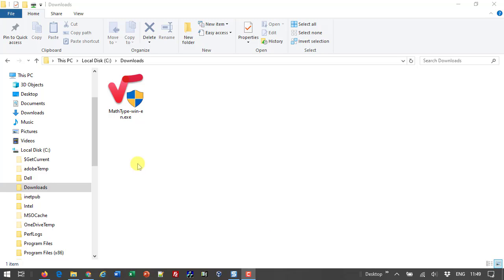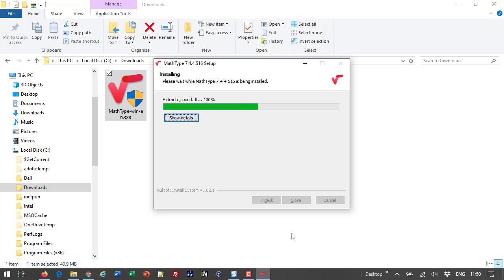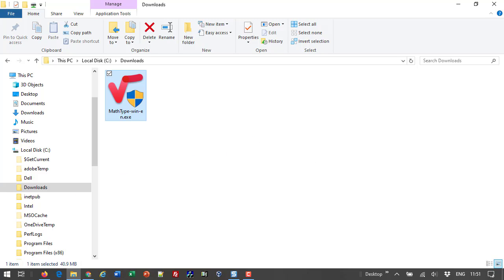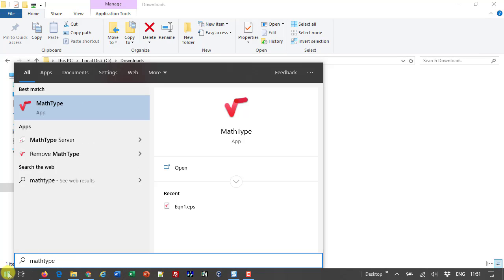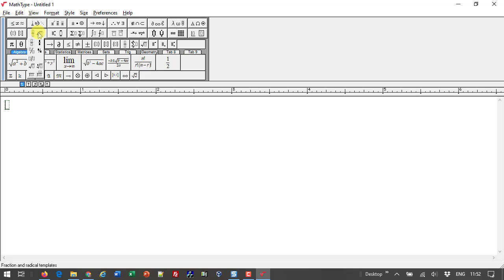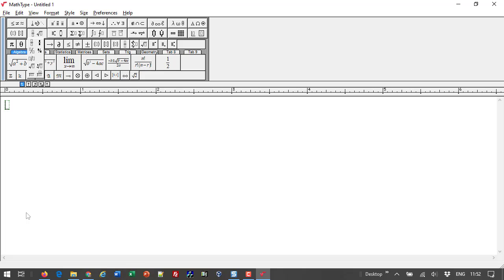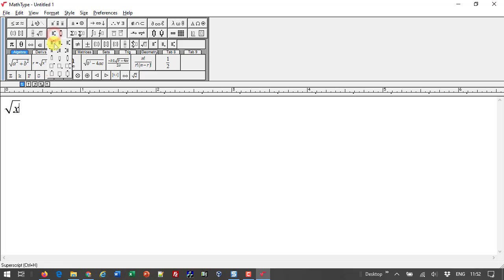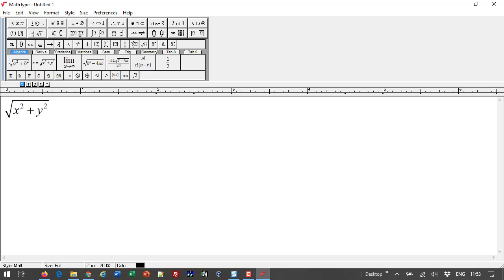MathType installation and basic use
Unlock the power of mathematical expression with MathType for Windows!

This comprehensive tutorial takes you on a journey from installation to creation, ensuring you're ready to craft professional-quality equations in no time.

Step into the world of MathType as we guide you through the seamless installation process. Discover the vast library of symbols and templates at your fingertips, opening up endless possibilities for your mathematical content. Watch as we demonstrate how to create your first basic expression, demystifying the process and building your confidence.

Whether you're a student tackling complex homework, an educator preparing engaging lessons, or a professional presenting intricate data, this video equips you with the skills to excel.

Join us in this tutorial and transform the way you present equations!